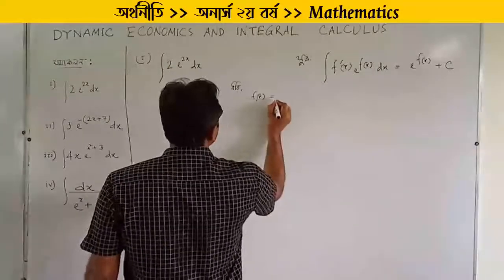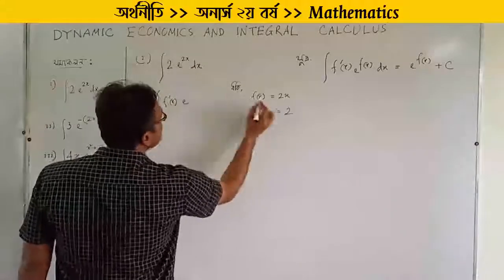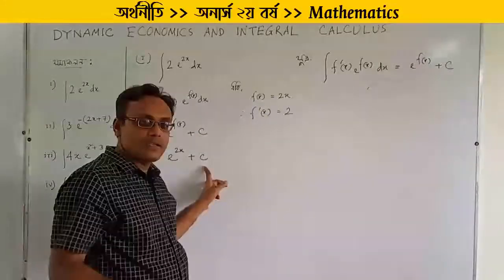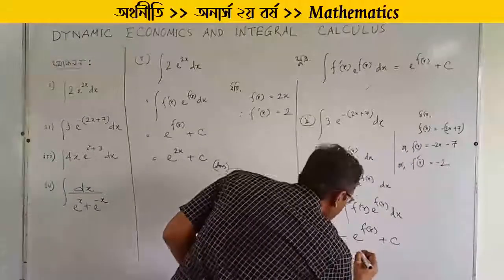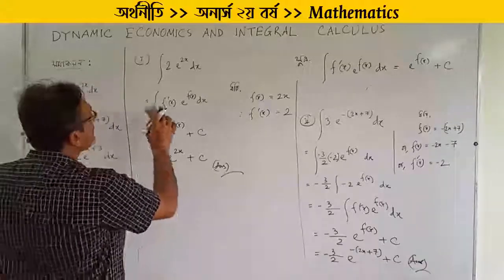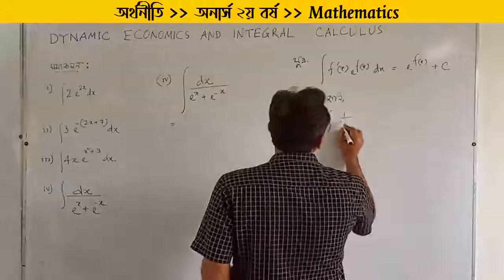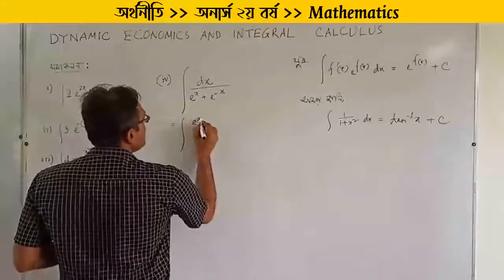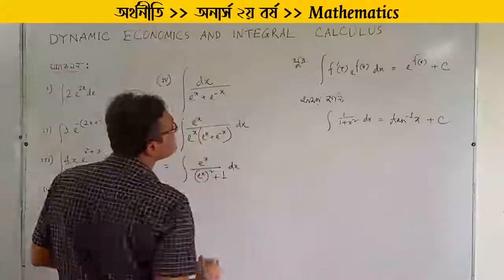Mathematical Economics( Honours 2nd Year)